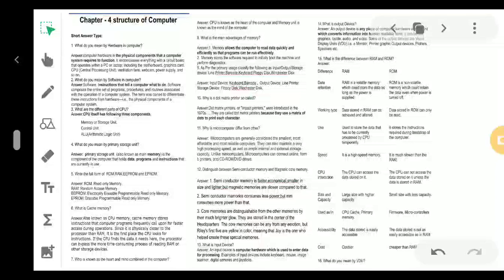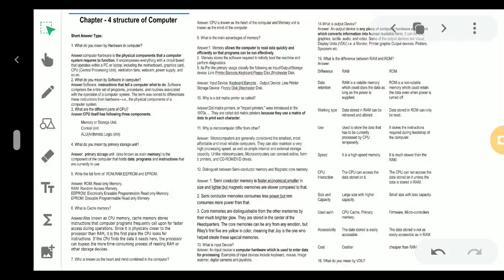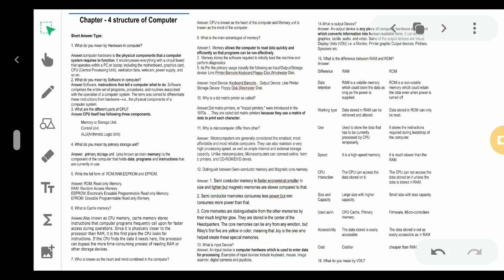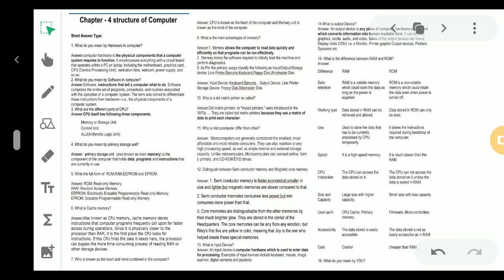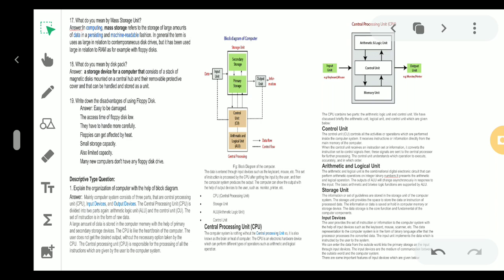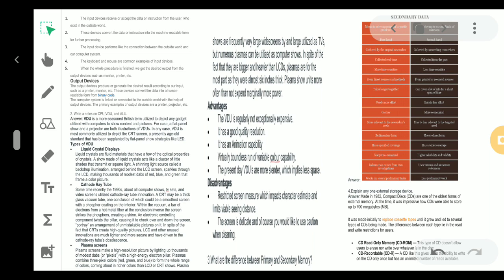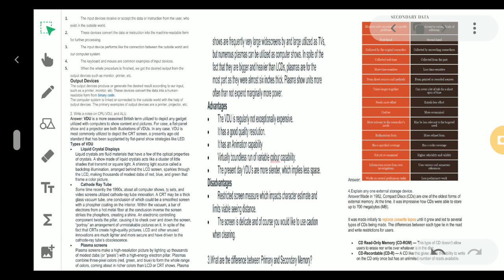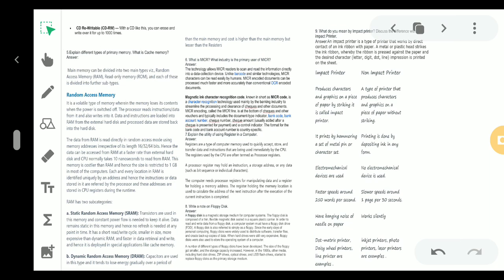Class 9 Computer( Ch-4 Structure of Computer )Solve exercise Part 1